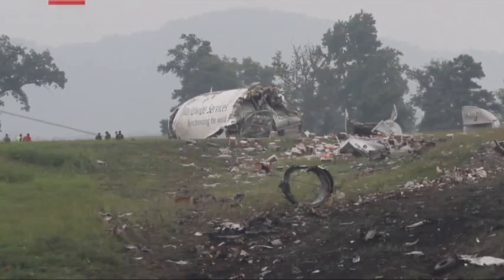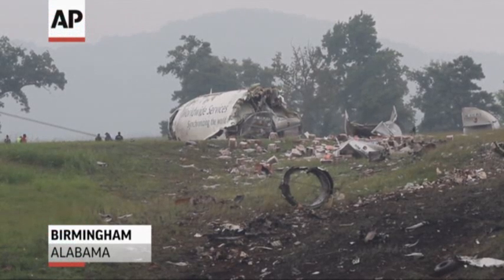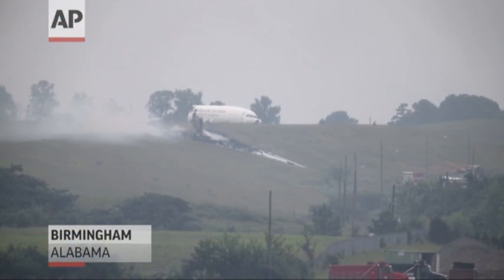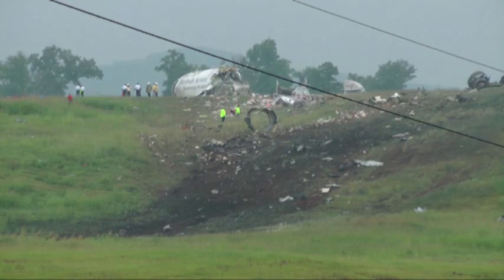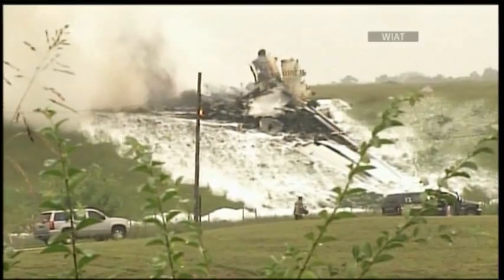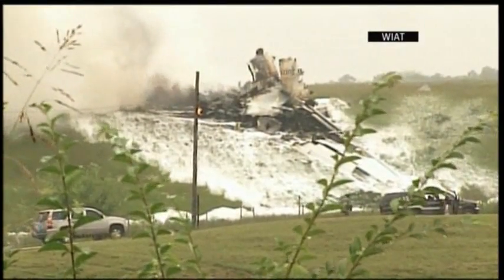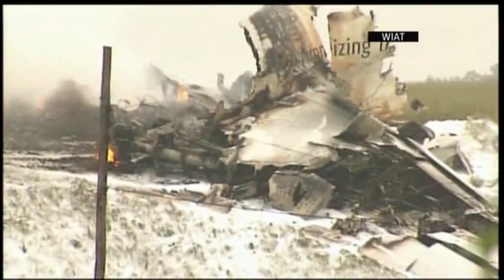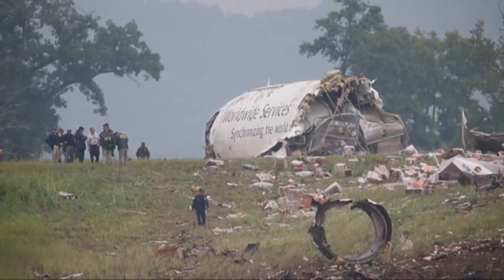NTSB: Waiting to Recover UPS Plane's 'Black Box'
A UPS cargo plane crashed and burned Wednesday morning on the outskirts of an Alabama airport, killing two crew members and scattering boxes and charred debris across a grassy field, officials said. (Aug. 14)